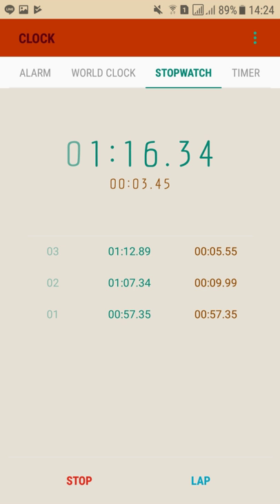Stopwatch | Wikipedia audio article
This is an audio version of the Wikipedia Article:
Stopwatch

00:02:31 1 Human error on using stopwatch
00:04:39 2 Unit
00:05:04 3 See also

- Socrates

SUMMARY
A stopwatch is a handheld timepiece designed to measure the amount of time that elapses between its activation and deactivation.  A large digital version of a stopwatch designed for viewing at a distance, as in a sports stadium, is called a stopclock. In manual timing, the clock is started and stopped by a person pressing a button. In fully automatic time, both starting and stopping are triggered automatically, by sensors.

The timing functions are traditionally controlled by two buttons on the case.  Pressing the top button starts the timer running, and pressing the button a second time stops it, leaving the elapsed time displayed.  A press of the second button then resets the stopwatch to zero.  The second button is also used to record split times or lap times.  When the split time button is pressed while the watch is running, the display freezes then starts then freezes again, allowing the elapsed time to that point to be read, but the watch mechanism continues running to record total elapsed time.  Pressing the split button a second time allows the watch to resume display of total time.

Mechanical stopwatches are powered by a mainspring, which must be periodically wound up by turning the knurled knob at the top of the watch.
Digital electronic stopwatches are available which, due to their crystal oscillator timing element, are much more accurate than mechanical timepieces.  Because they contain a microchip, they often include date and time-of-day functions as well.  Some may have a connector for external sensors, allowing the stopwatch to be triggered by external events, thus measuring elapsed time far more accurately than is possible by pressing the buttons with one's finger. Stopwatches that count by 1/100 of a second are commonly mistaken as counting milliseconds, rather than centiseconds. The first digital timer used in organized sports was the Digitimer, developed by Cox Electronic Systems, Inc. of Salt Lake City Utah (1971). It utilized a Nixie-tube readout and provided a resolution of 1/1000 second. Its first use was in ski racing but was later used by the World University Games in Moscow, Russia, the U.S. NCAA, and in the Olympic trials.
The device is used when time periods must be measured precisely and with a minimum of complications.  Laboratory experiments and sporting events like sprints are good examples.
The stopwatch function is also present as an additional function of many electronic devices such as wristwatches, cell phones, portable music players, and computers.